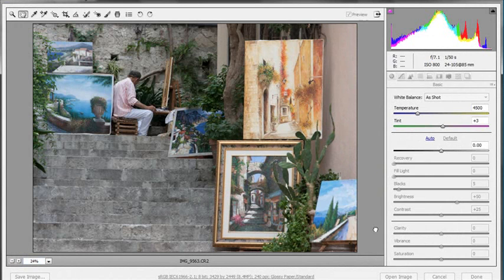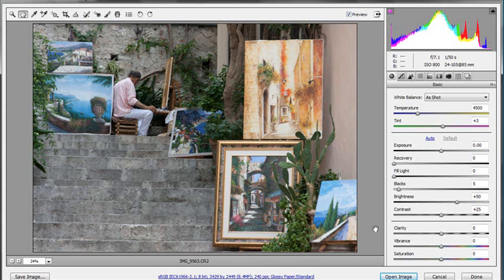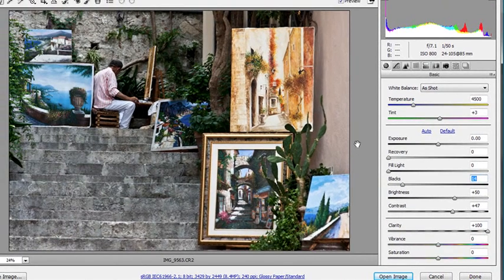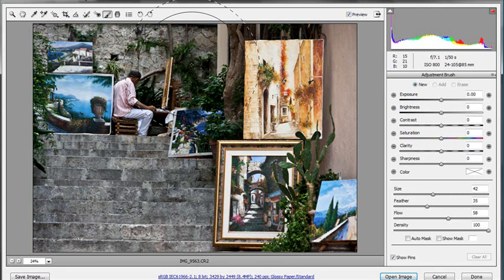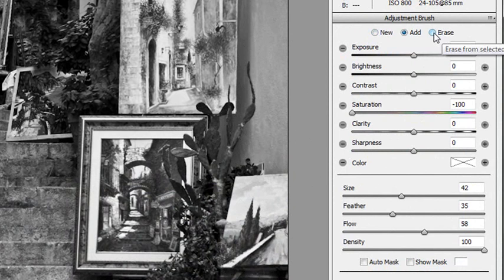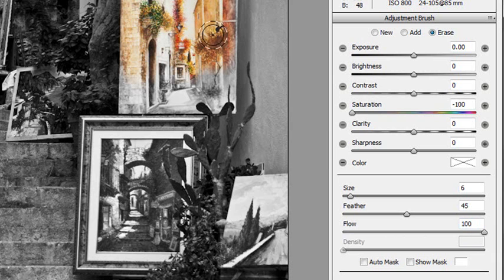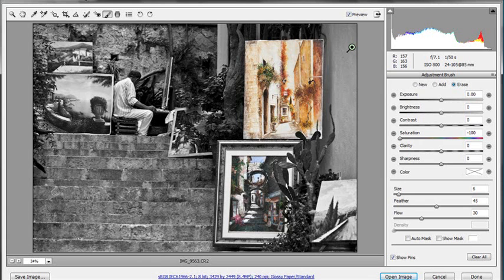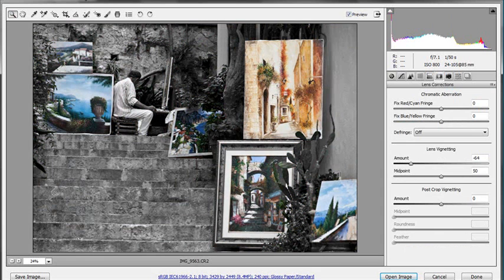Selective colour inside Adobe Camera RAW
Shooting your images in raw gives you amazing scope for improving your images on your computer, but the latest version of Adobe camera RAW (ACR) which comes with Photoshop CS4 and Lightroom 2 and 3 has an extra trick.

Digital expert Gavin Hoey show how it possible to apply a selective colour technique without leaving RAW.

This Image is part of the 15 minute Photo Challenge - Taormina which can be viewed